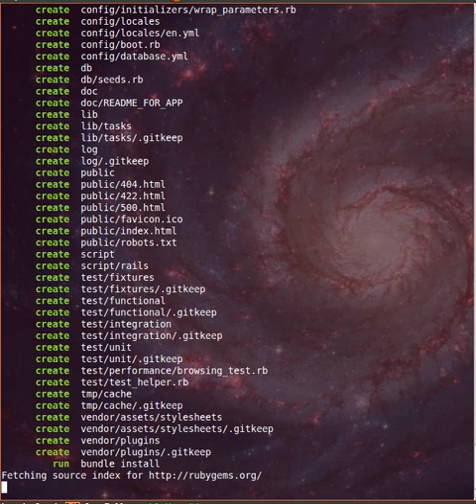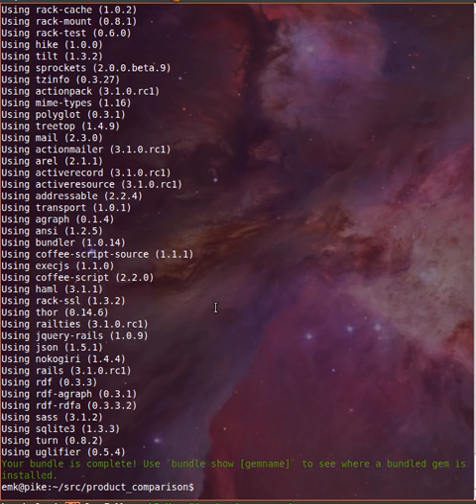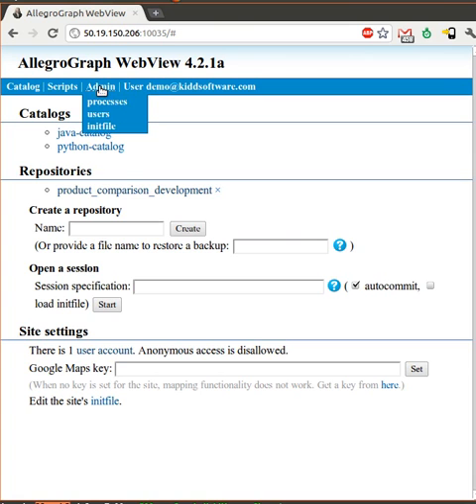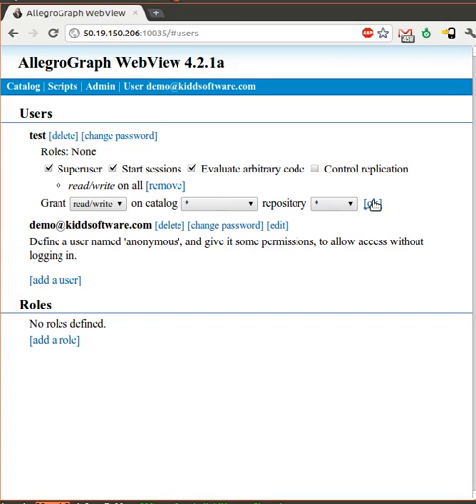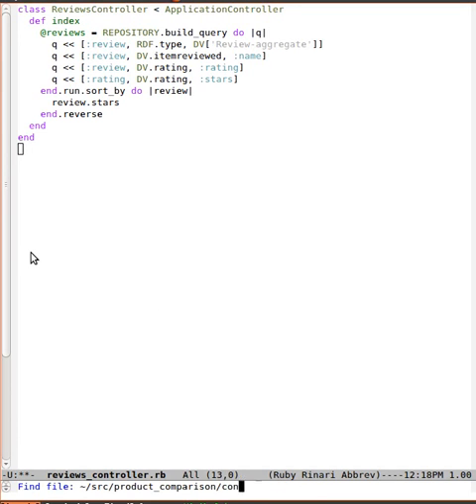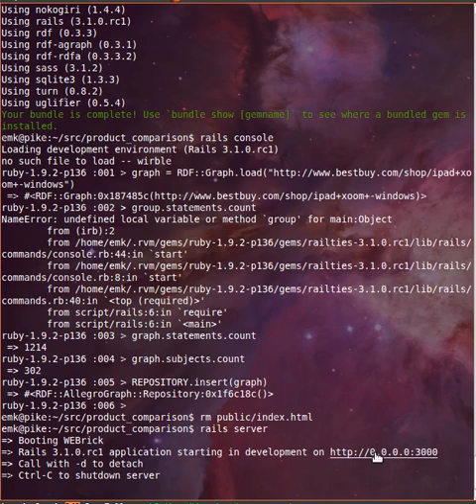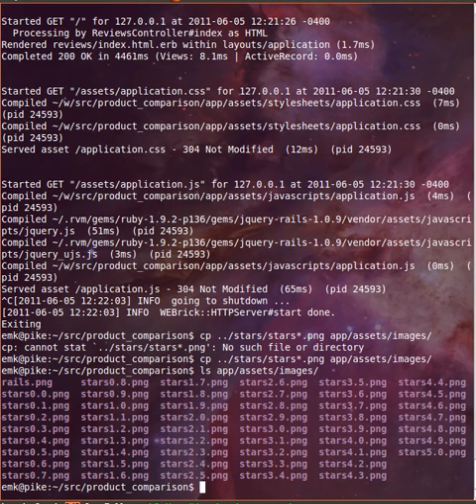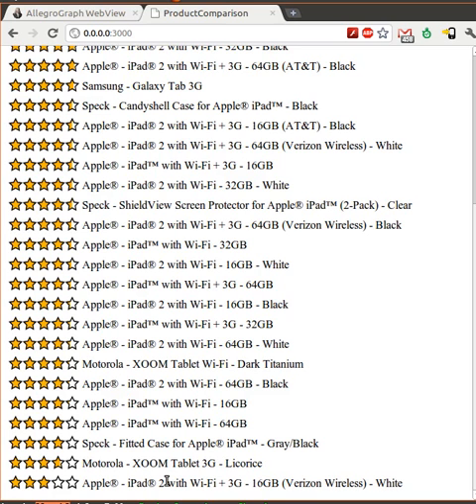Rails RDF AllegroGraph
The tutorial is about Hosted AllegroGraph, and steps through creating a Ruby on Rails RDF application, downloading RDFa product data from Best Buy, and displaying that data in a web application. 19 minutes.